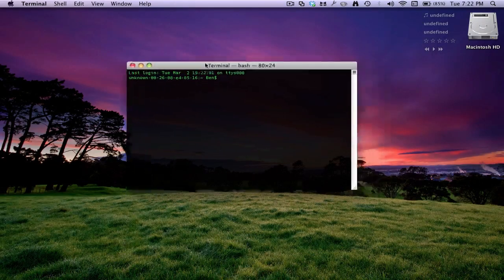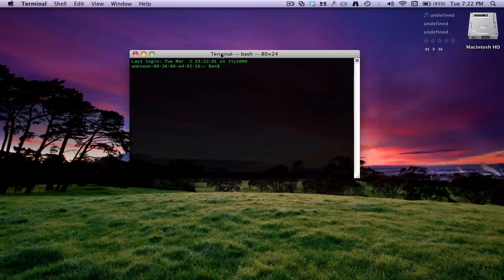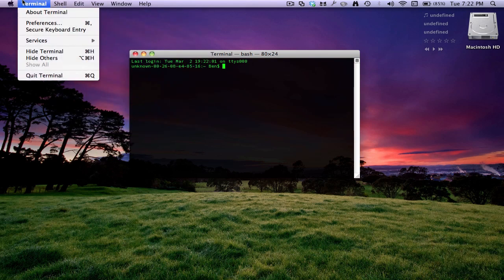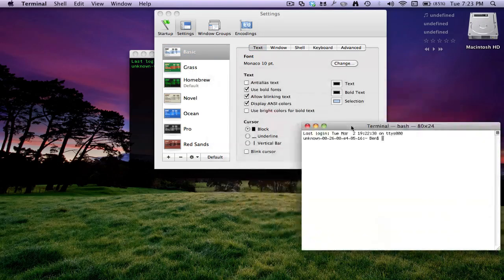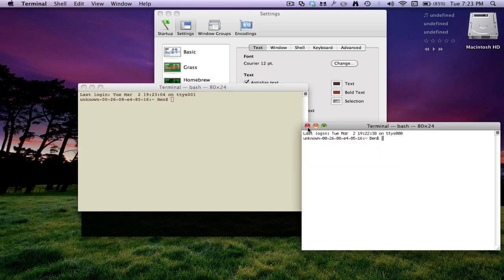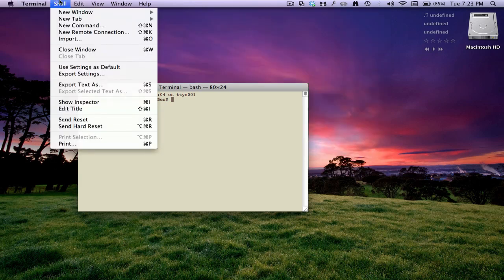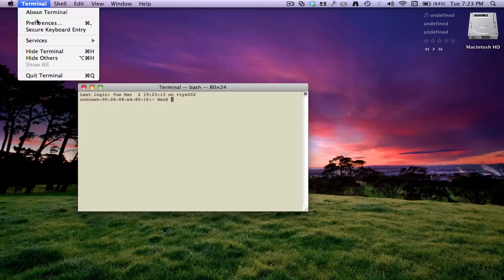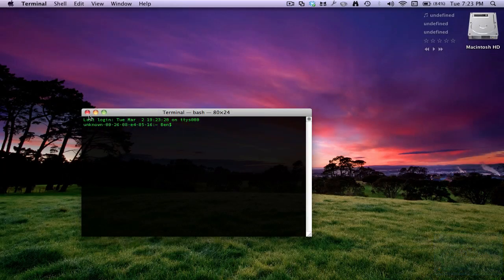How to Get A Cool Looking And Transparent Terminal In Mac OS X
Welcome to AppleTipsAndTricks, this is a video from my "Customization" Series.

Description:
This is a short video on how to get a great looking terminal in Mac OS X

Steps:
1. Open Terminal
2. Click Terminal On The Top Bar, Then Go Down To Preferences
3. Click Settings Tab
4. Choose what theme you like
5. close that windows
6. Click on shell in the top bar then go down to use settings as defult
7. YOUR DONE!!